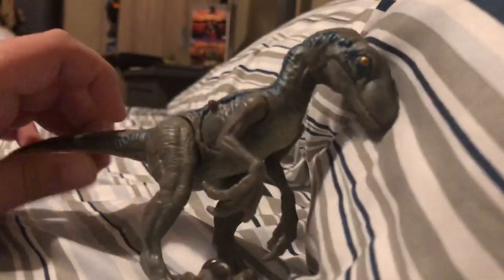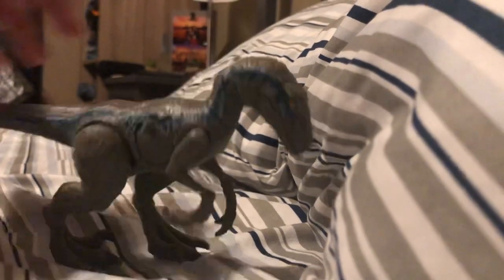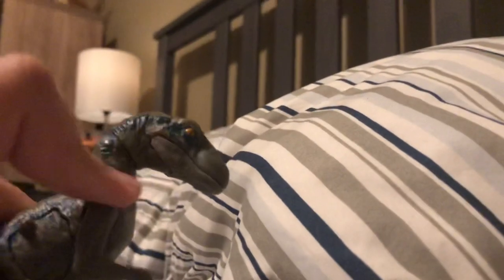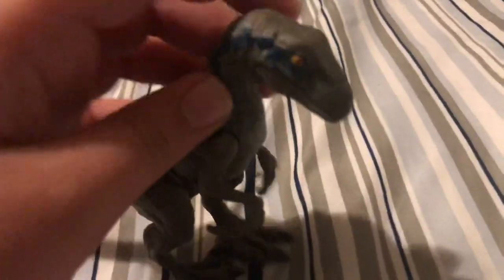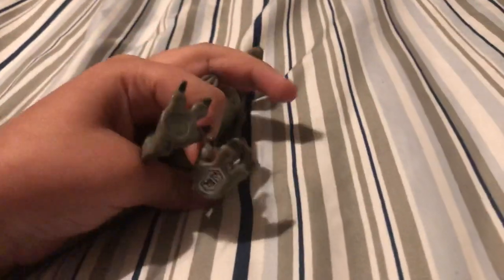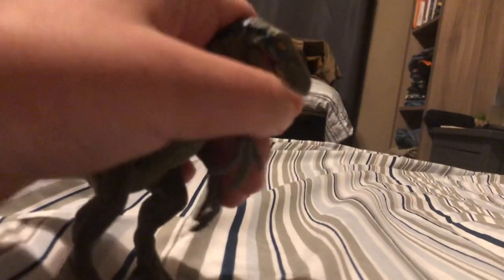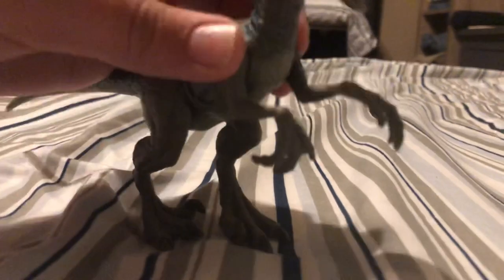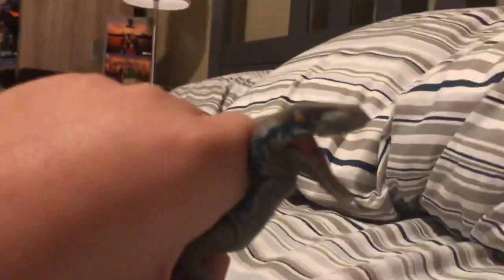Reviewing Dino rivals blue